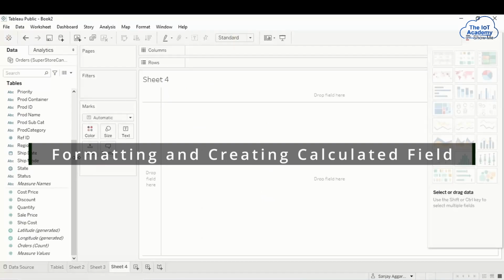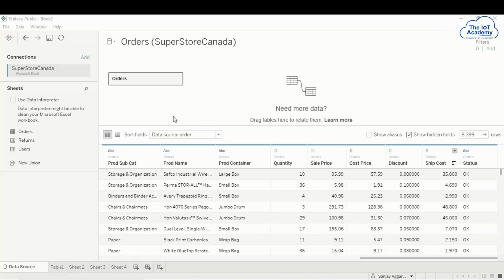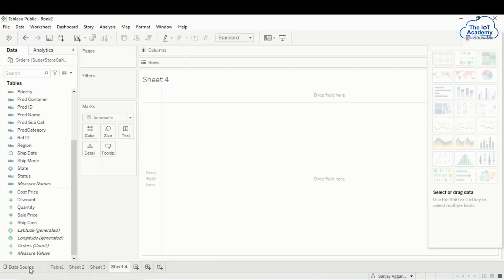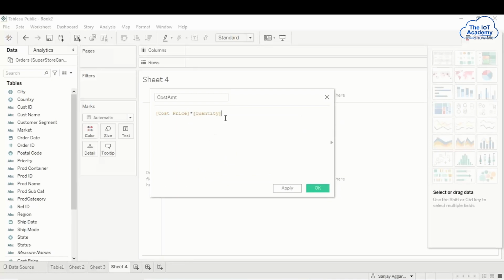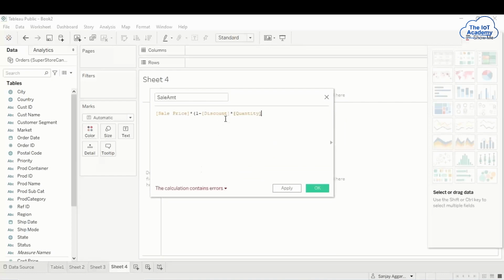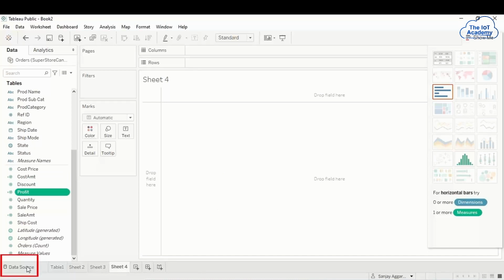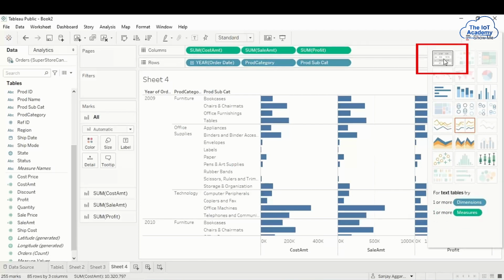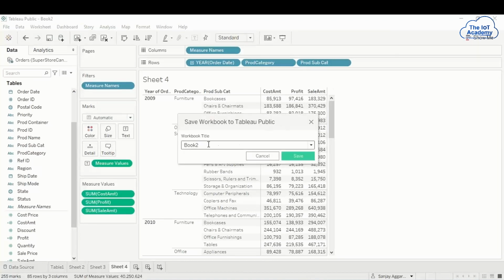Tableau Training | Creating Calculated Field in Tableau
In this tutorial, learn how to leverage the power of calculated fields in Tableau to perform advanced analytics and visualization. Calculated fields allow you to manipulate and derive new data based on existing data within your dataset.

Follow along as we walk through the process of creating calculated fields step-by-step. Whether you're a beginner or an experienced Tableau user, this video will provide you with the essential knowledge to enhance your data analysis skills and create more insightful visualizations.

Don't miss out on this essential Tableau feature – start mastering calculated fields today!